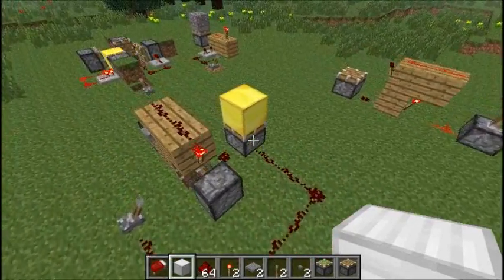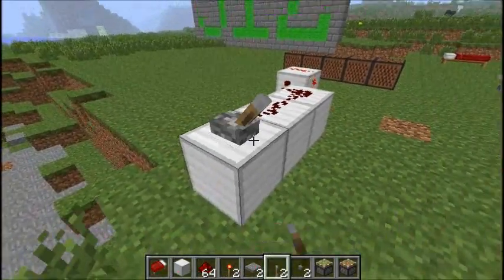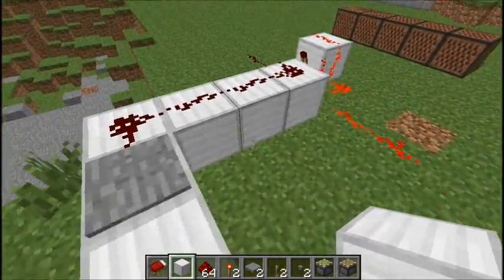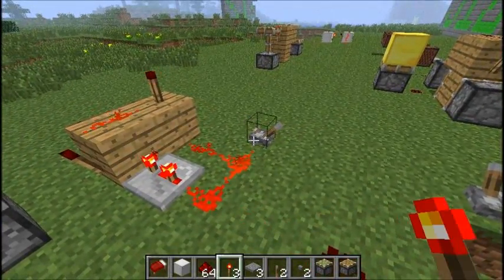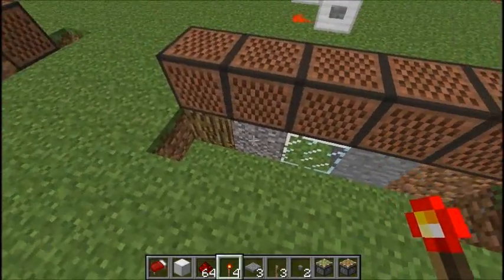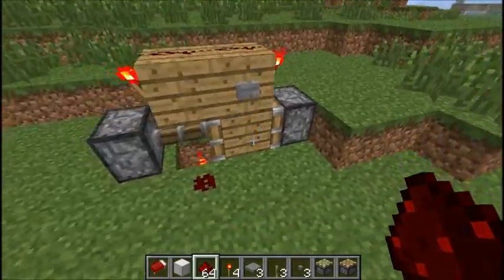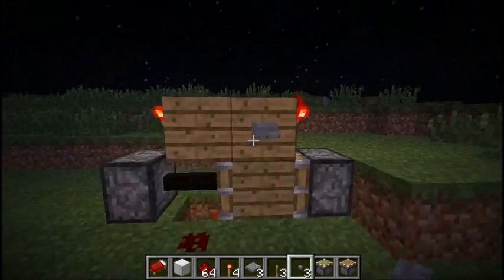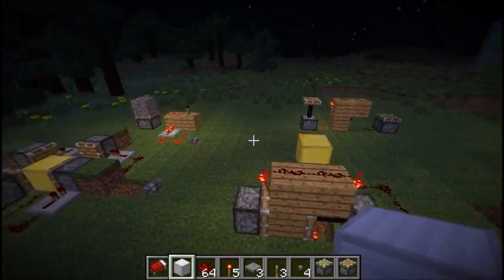Minecraft Special - Useful Redstone Inventions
A special episode dedicated to useful redstone inventions.  All of these devices could be used in many applications and I plan to use them in future inventions on my LP and Tutorial episodes.  Have fun!